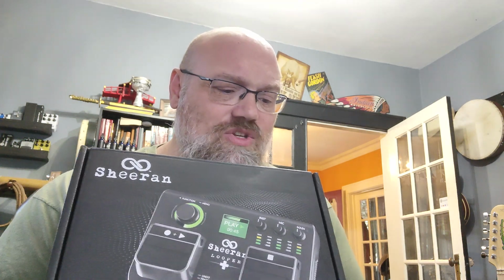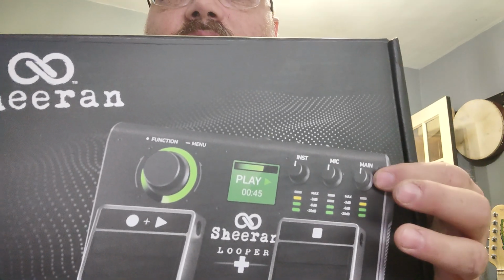Sheeran Looper + Honest non sponsored review. Bottom Line it needs a few tweaks to be useful.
An honest unsponsored review of a not quite functional pedal the Sheeran Looper +. I don't recommend it... unless they make a few changes. Ed Sheeran's "budget" version of his looper, is not worth the money. They need to change the volume of the loop function, and they seriously need to make it easier to import loops from your computer.